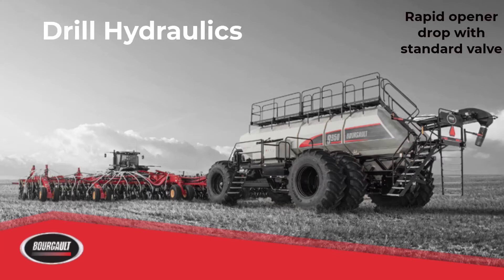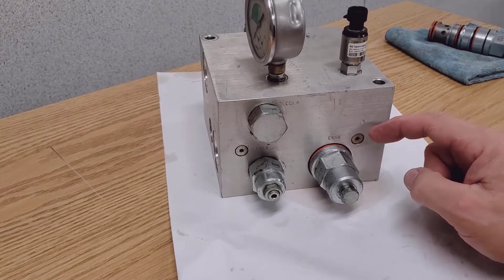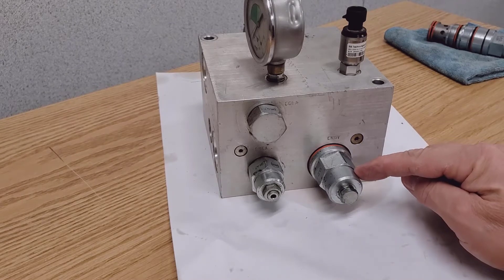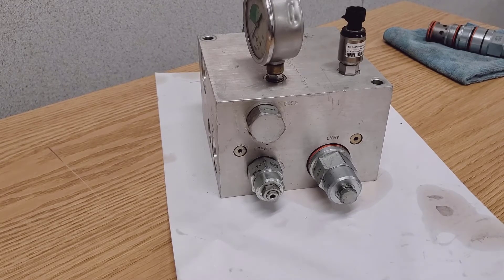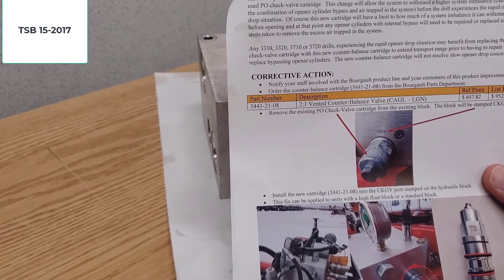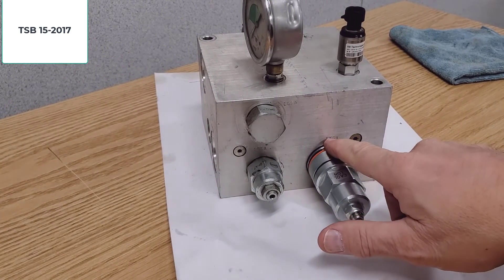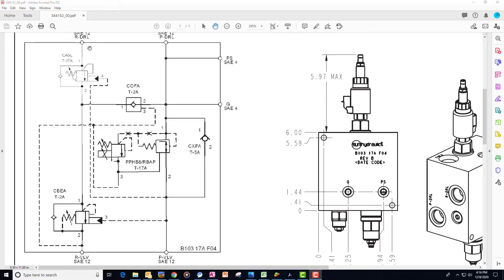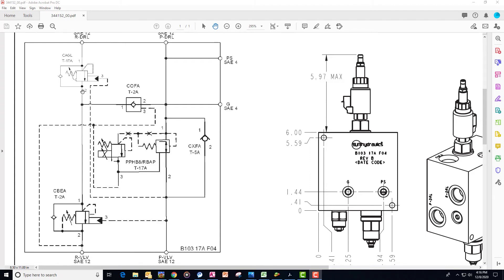12. Rapid Opener Drop, Standard Running Gear - PHD/PCD Drills - Service School 2021